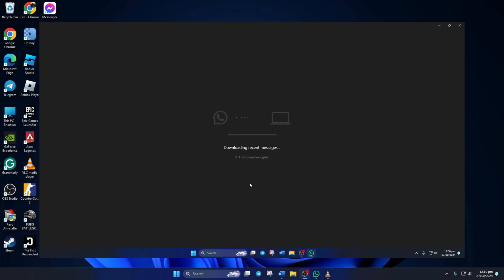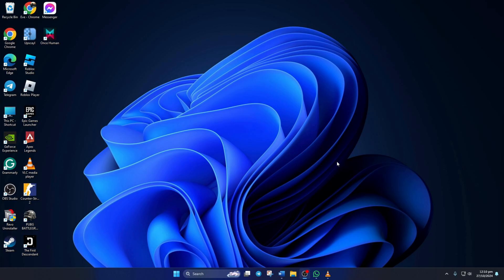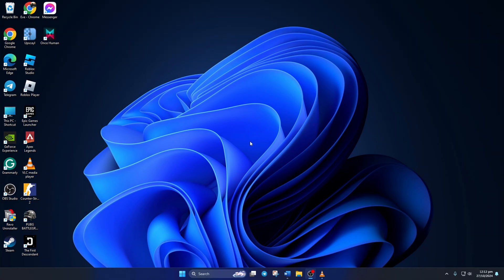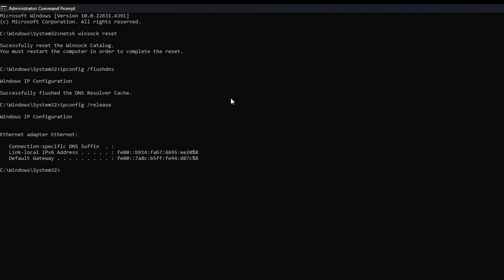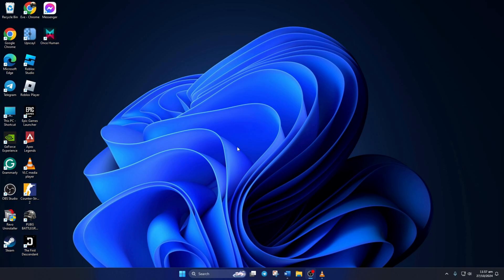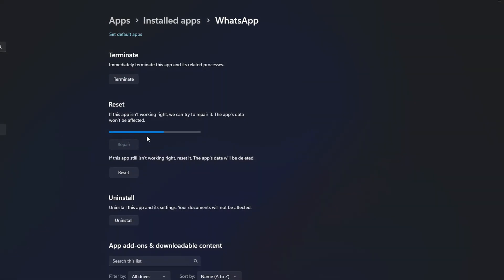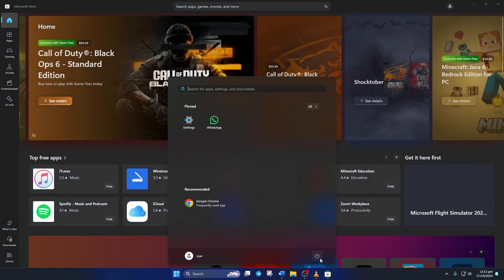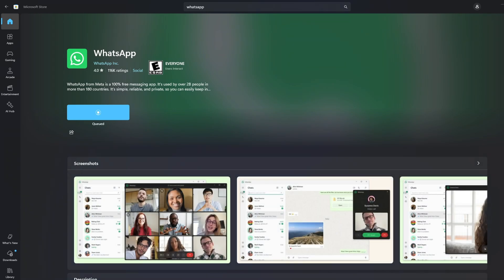Fix WhatsApp Stuck on "Downloading Recent Messages" on PC | WhatsApp Web Loading Issue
If your WhatsApp is stuck on "Downloading recent messages" on your PC, it can prevent you from accessing new conversations and responding to messages. This issue might occur due to connectivity problems, browser cache issues, or outdated settings. In this guide, I'll help you troubleshoot and fix the problem so that your WhatsApp Web or Desktop app can load messages properly. Follow these steps to get your WhatsApp working smoothly on your computer!